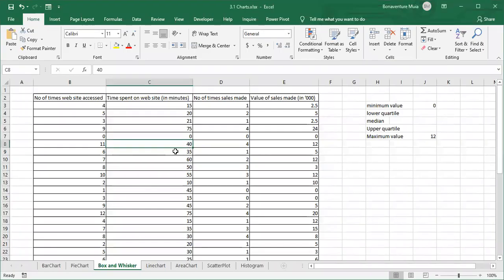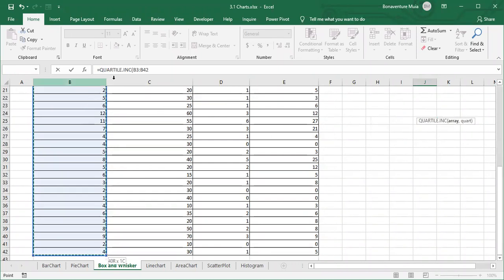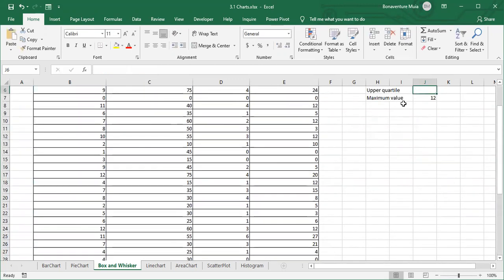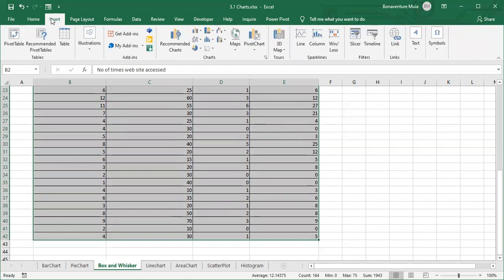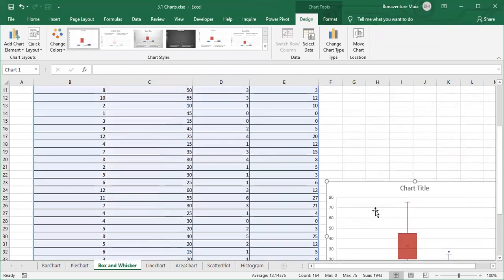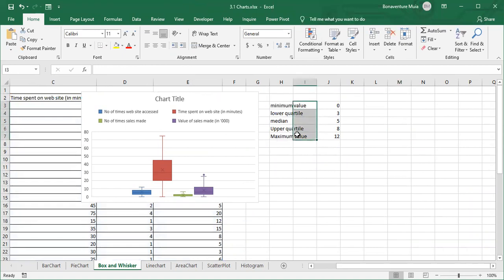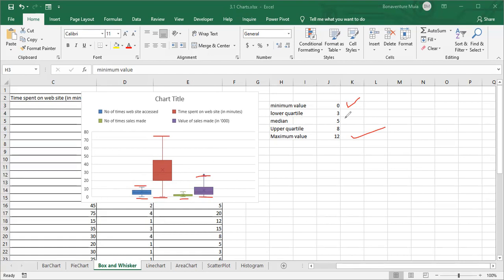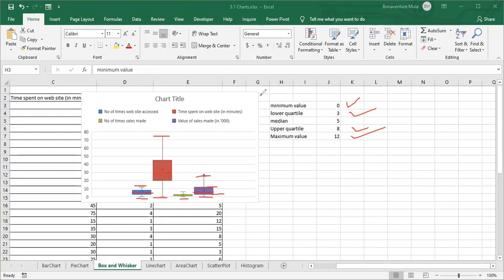BOX AND WHISKER IN EXCEL